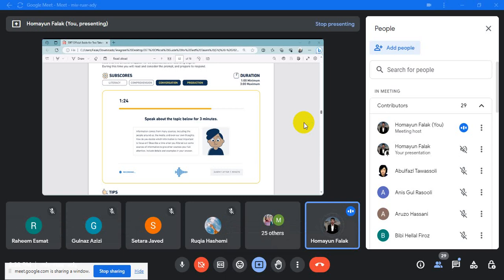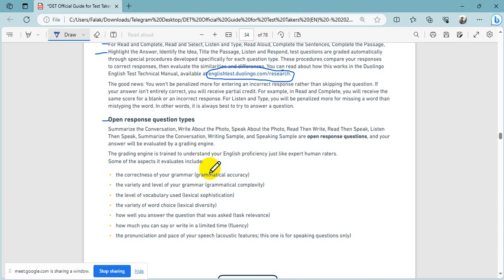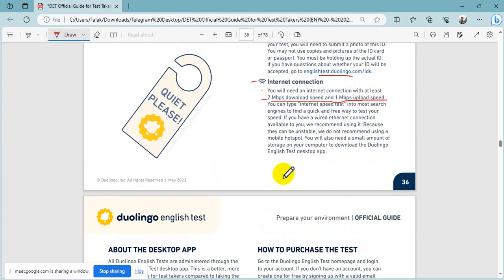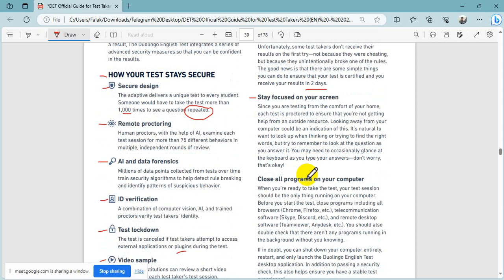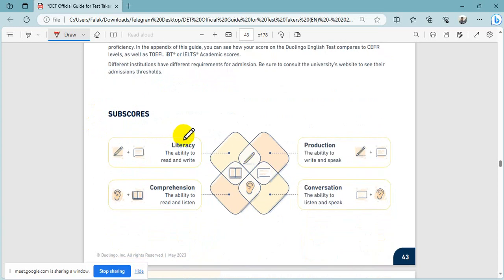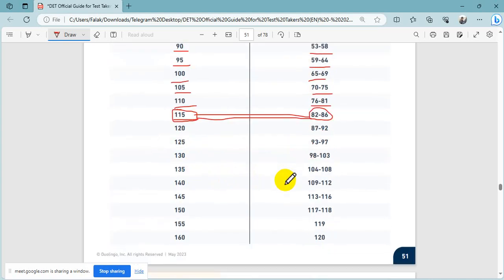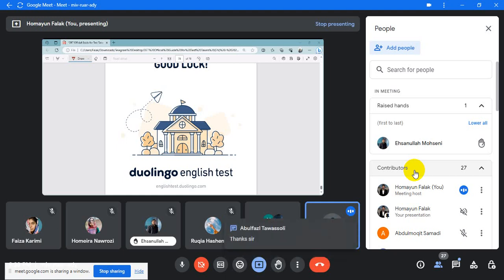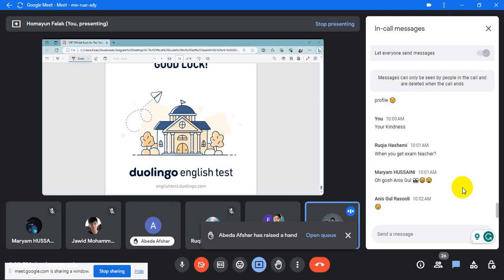Duolingo English Test (DET) Preparation Class, Fourteenth Session (14)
Duolingo English test preparation class. We are teaching the official Guide to the Duolingo test. Join our WhatsApp group for the live classes.